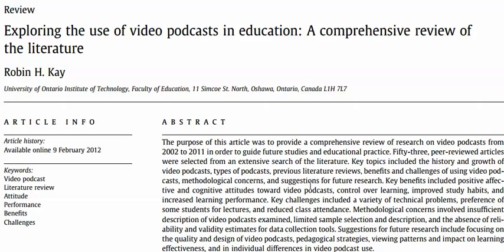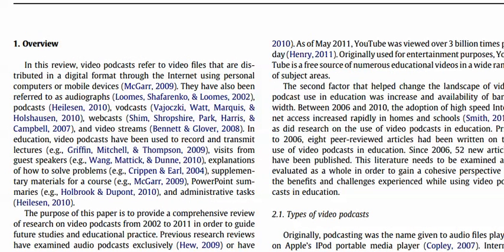Introducing a Review of the Literature (Project)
This is one way of introducing an article/paper/theses that is a "Review of the Literature"